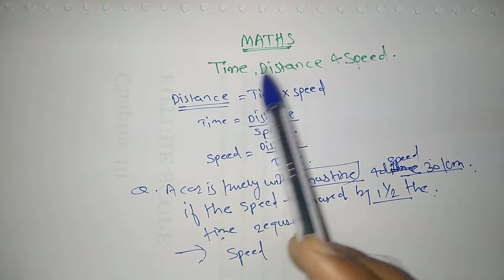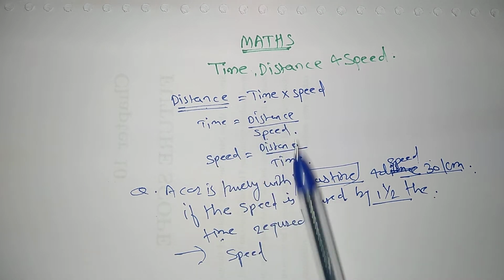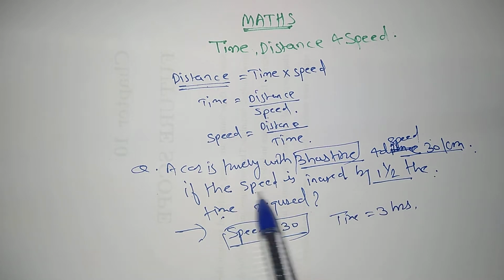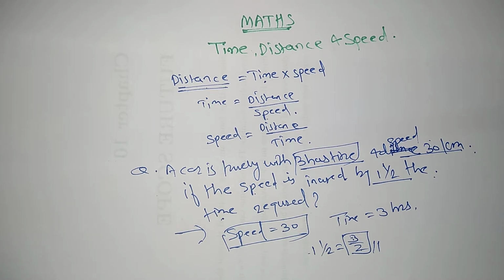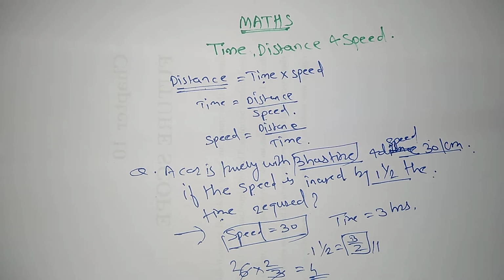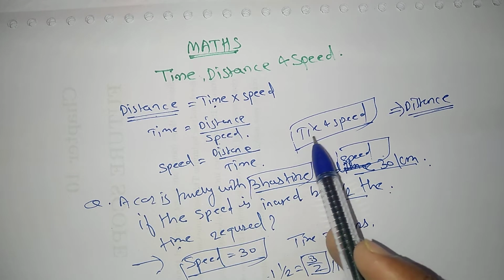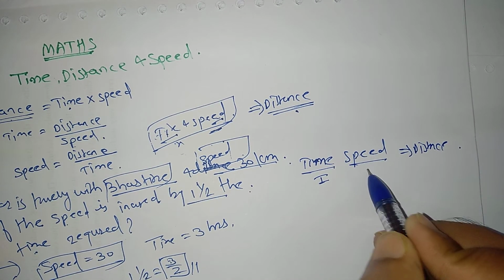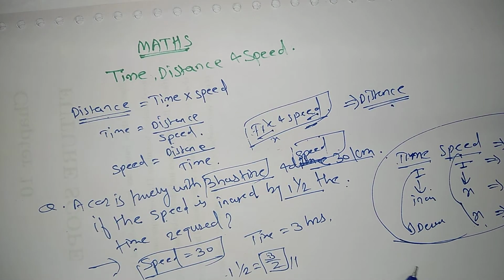Time Speed & Distance introduction VIDEO 1 : Maths Aptitude | EASY WAY TO SOLVE MATHS PROBLEMS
GATE/Computer Engineering/Bank Exam/SET/NET/UGC /PSU /MPSC/UPSC